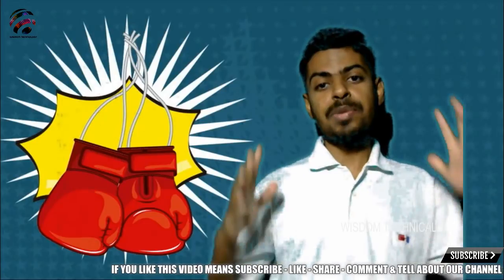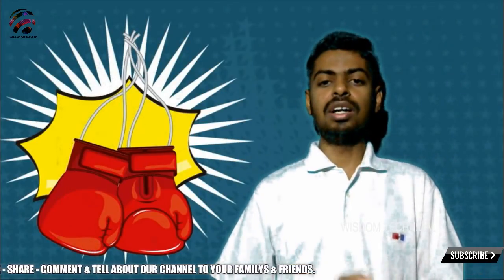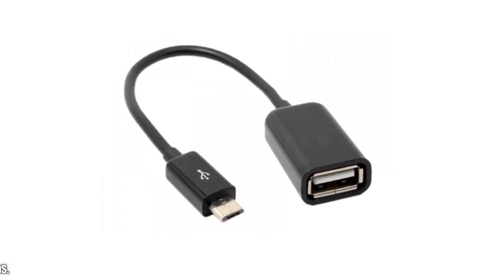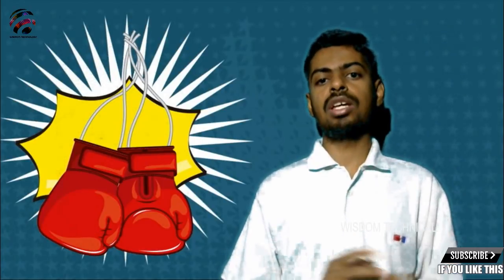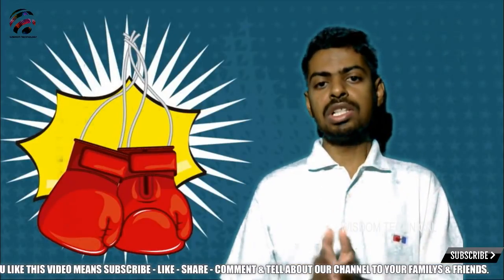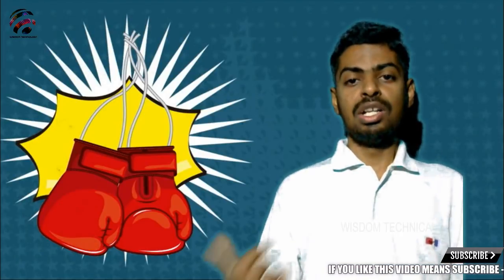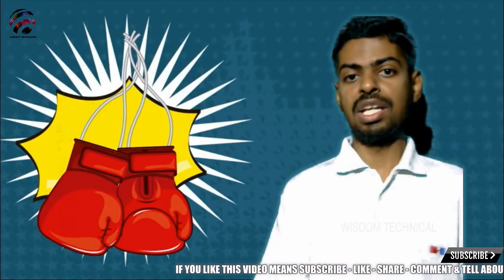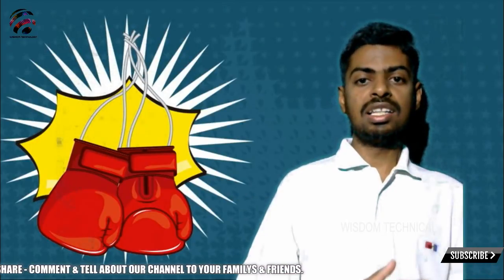What is OTG? How it's works? Gajaji Explanation series 01 - Tamil | தமிழ்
Question & Answer

What is OTG ?

On-The-Go
Often abbreviated to USB OTG or just OTG, is a specification first used in late 2001 that allows USB devices, such as tablets or smartphones, to act as a host, allowing other USB devices, such as USB flash drives, digital cameras, mice or keyboards, to be attached to them.

For more details comment me below...